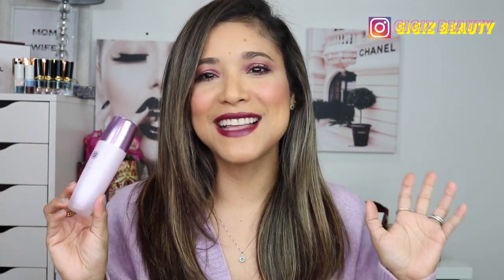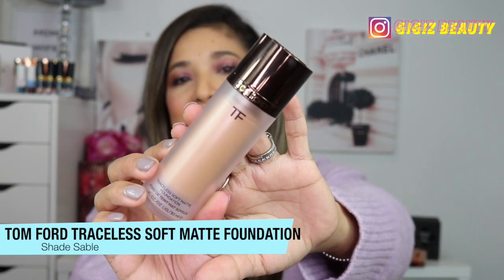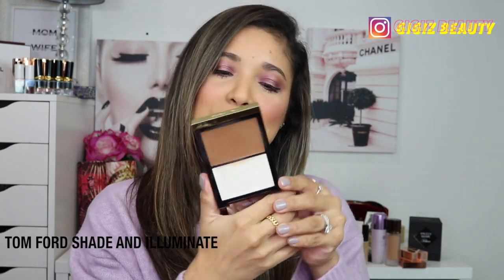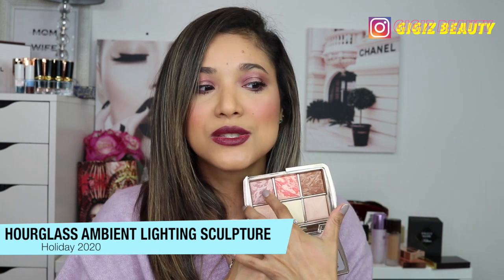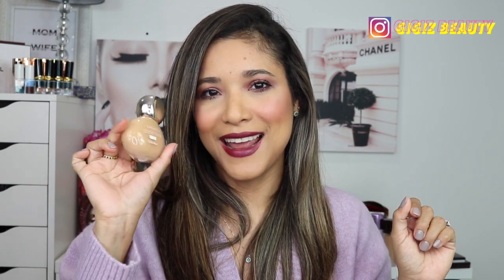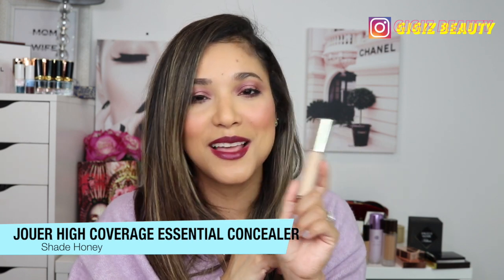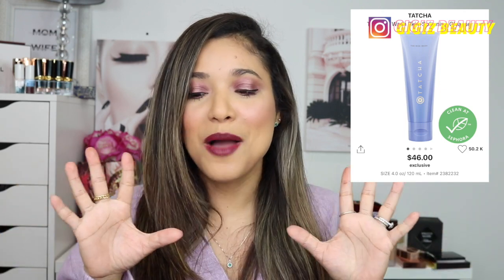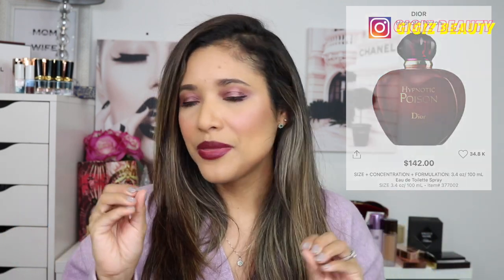TOP 15 @Sephora PURCHASES OF 2020! THE BEST NEW PRODUCTS I TRIED THIS YEAR!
🤩OPEN ME🤩

Hi Friends, Today Im sharing my top 15 Sephora purchases from @Sephora !

🎀  INTERNATIONAL
-CULT BEAUTY
-NET A PORTER

🛍✨ -Tatcha Silk Canvas liquid primer
-Patrick Ta Major Headlines Blush in She's so LA
-Patrick Ta Major Headlines Lipstick in
-Tom Ford Soft Matte traceless foundation in Sable
-Pat McGrath Sublime perfecting concealer LM14
-Pat McGrath Sublime perfecting under eye setting powder in medium
-Tom Ford Shade and Illuminate in intensity 1
-Hourglass ambient lighting Sculpture palette
-Dior 5 couleurs couture eyeshadow in Mitzah
-Guerlain l'essentiel foundation in 04W
-Bobbi brown under eye corrector in Bisque
-Gucci Rouge matte lipstick in the painted veil
-Jouer high coverage essential concealer in honey
-YSL all over glow universal powder
-Olaplex No.3 system
-Tatcha The rice wash skin-softening cleanser
-Dior hypnotic poison

✧Charlotte tilbury Bejewelled palette
💄lips
Charlotte tilbury Matte Revolution in shade Festival Magic
Blush : Wayne Goss Blush in Peonny